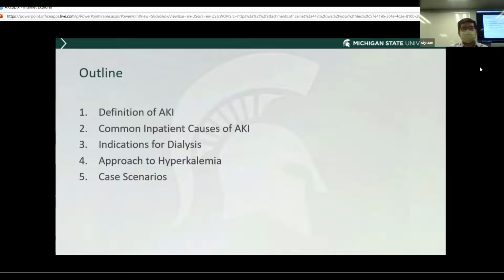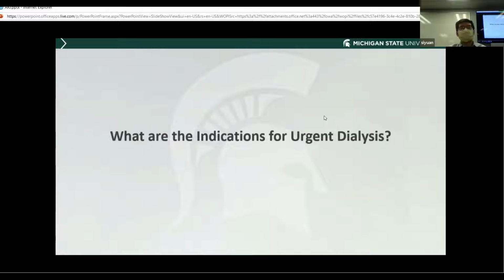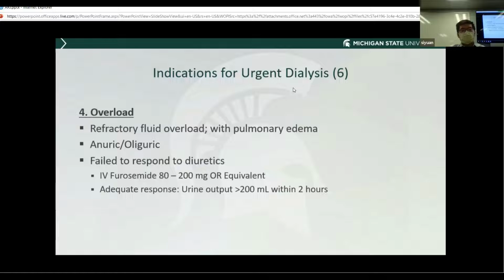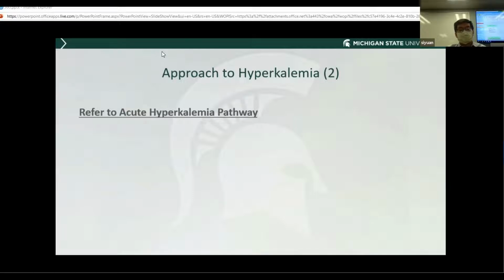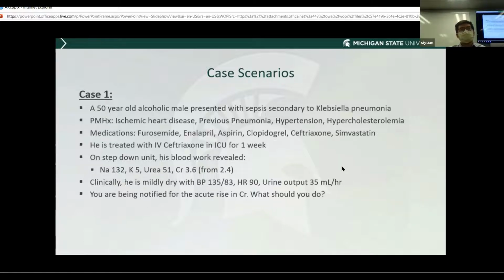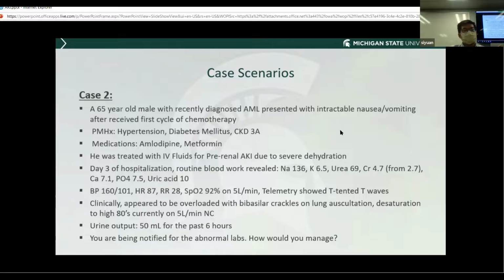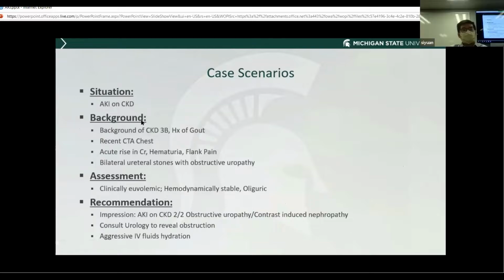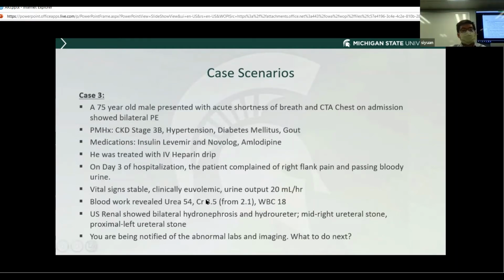Acute Kidney Injury